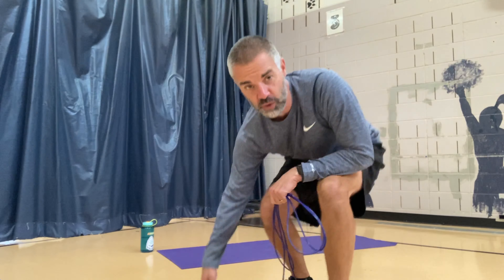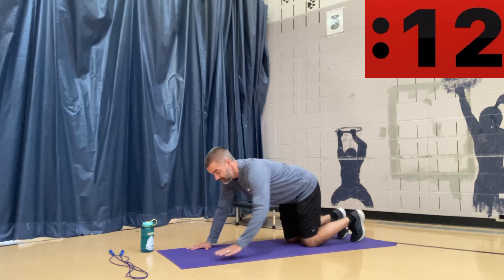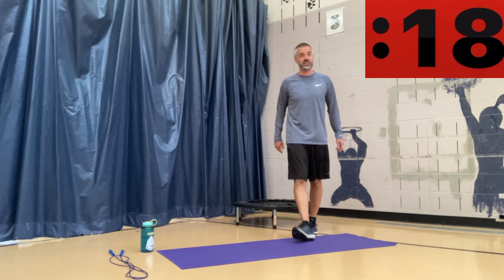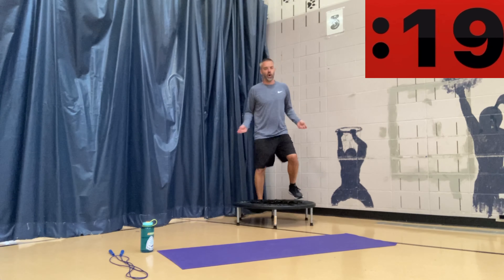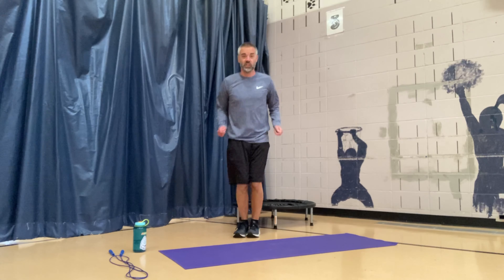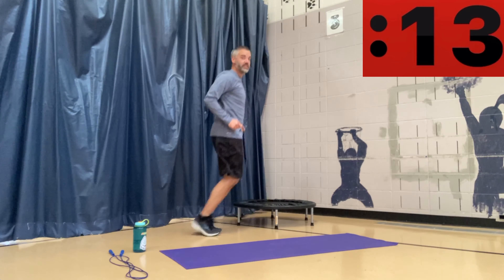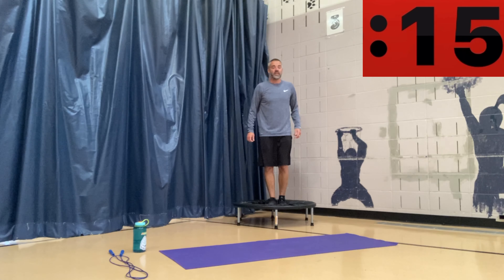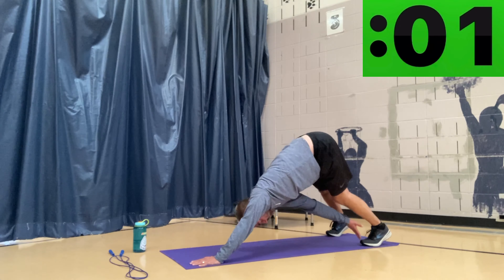Jump to Plank Tabata workout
Have a great time with this tabata style workout.  It combines jump roping and plank/core work to create a fun and challenging activity.